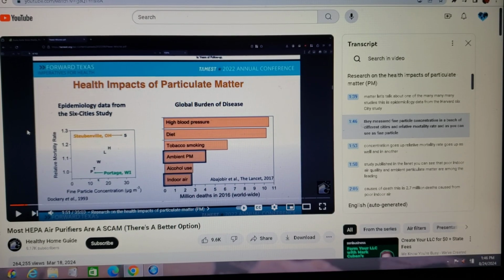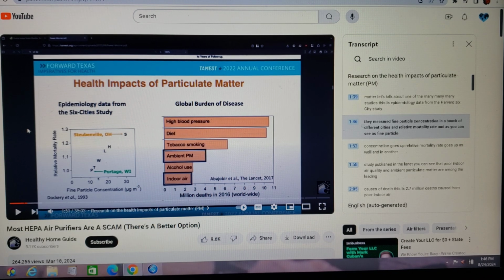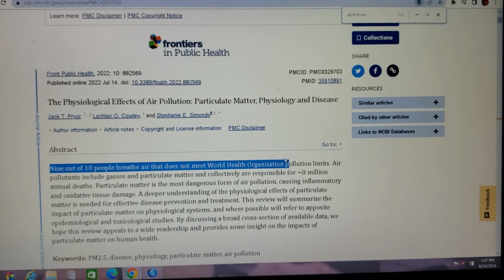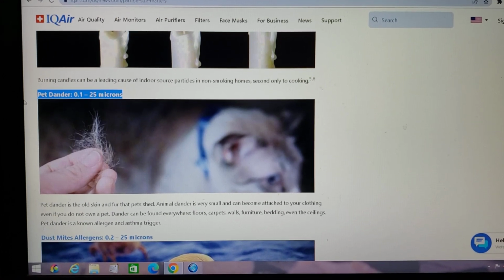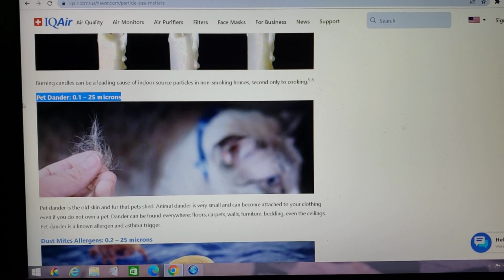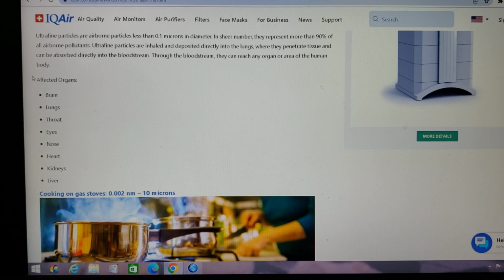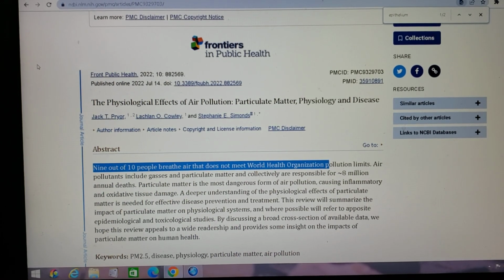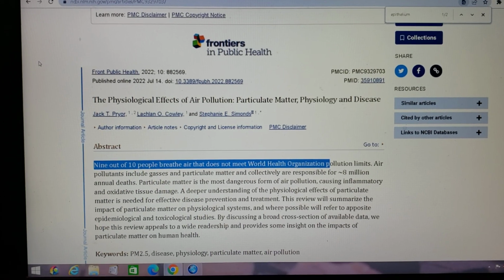Size matters. Particle size of pet dander is a worldwide health risk.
Study

Fine particle components and health—a systematic review and meta-analysis of epidemiological time series studies of daily mortality and hospital admissions

Air filter video that talks about death risks (Forward Texas)